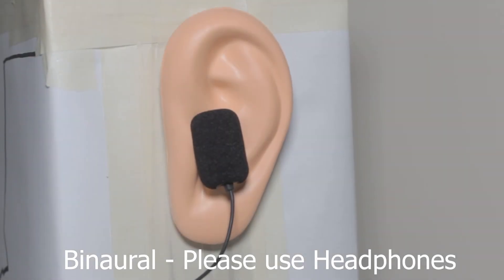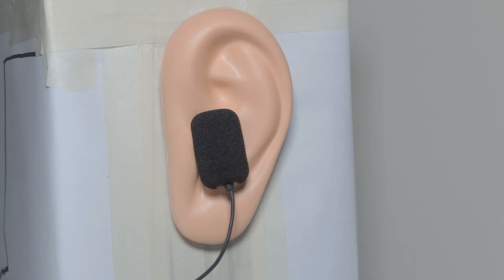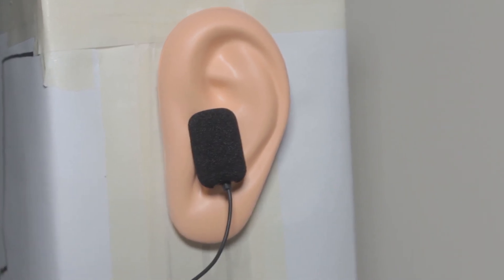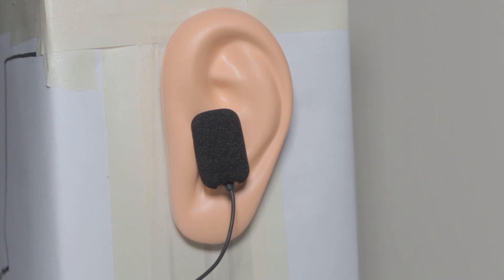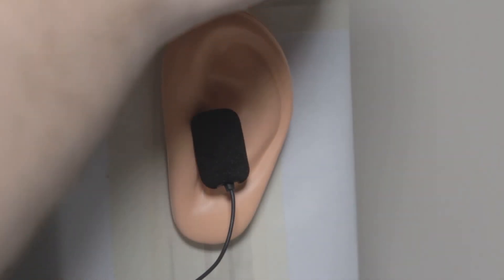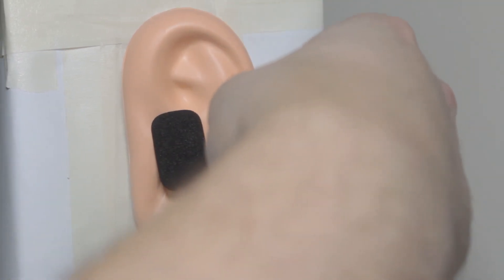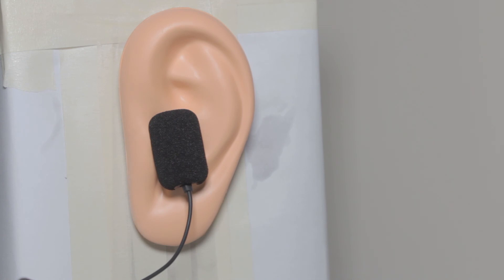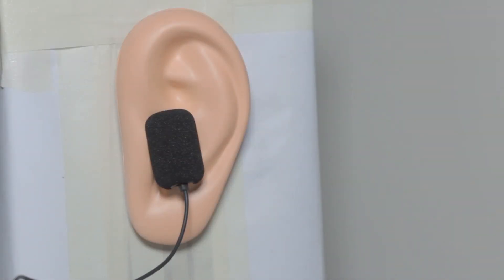60 minute ASMR Ear Exam for relaxation and sleep LOOP | No Ads | No Music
60 minute ASMR Ear Exam LOOP for relaxation and sleep with No Ads and No Music for maximum relaxation. Let this comforting ASMR ear exam and examination take you to the next level of relaxation and comfort. With no ads and no music, you can enjoy the sounds that you want to hear most!